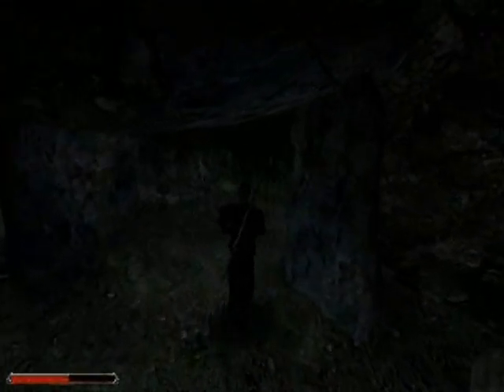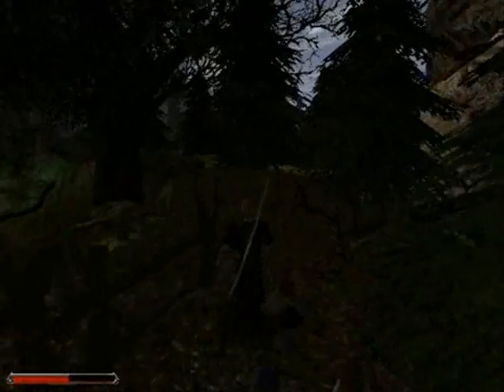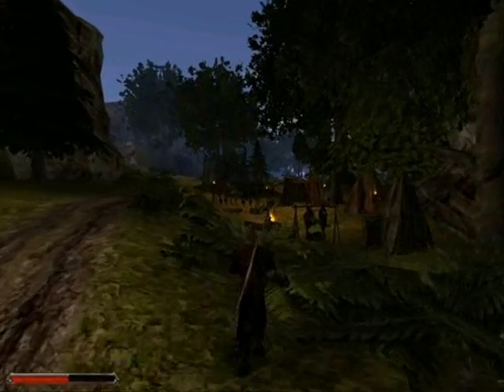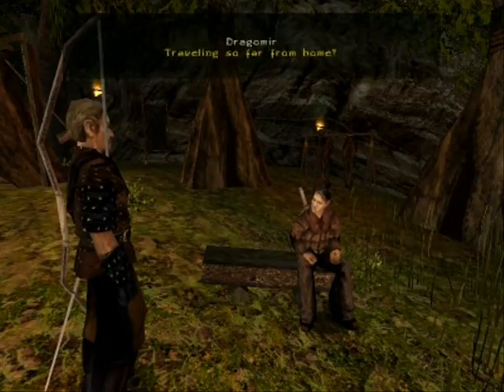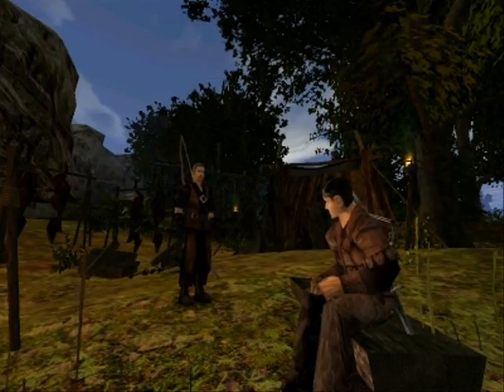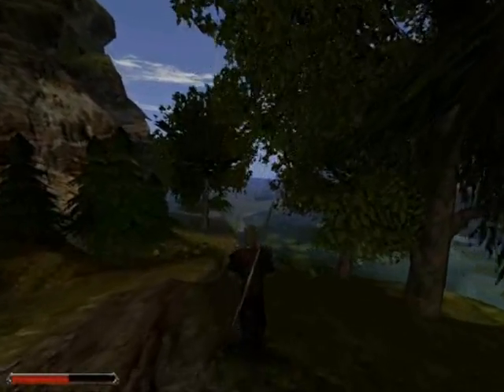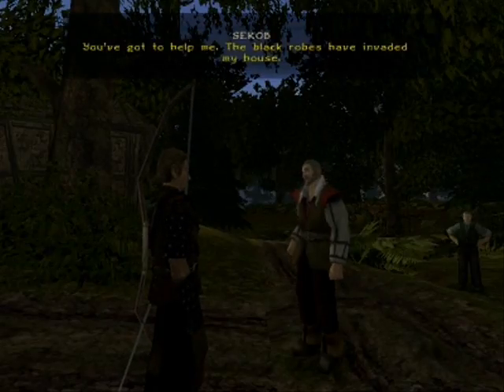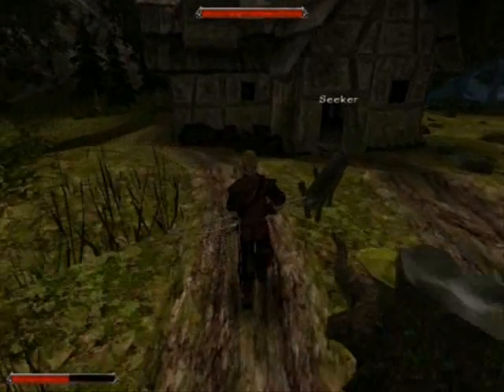Lets Play Gothic NOTR (78) Miscellaneous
Some random stuff. Not much here except completing quests/getting quests/completing one of the games hardest quests.